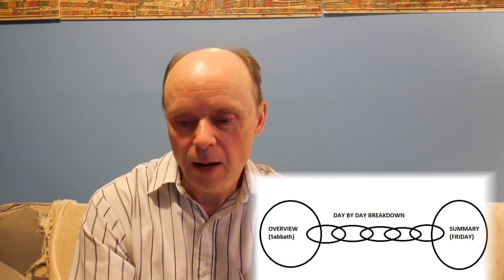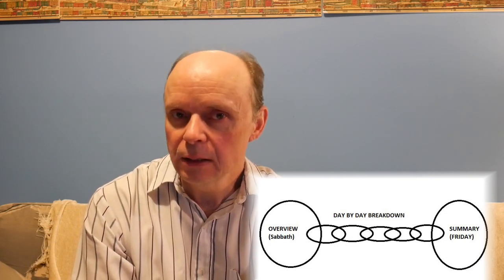How to Teach Sabbath School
Here is some advice on the practical side that I hope, with prayer, will be  a great asset to all who watch it in improving their skills as a lesson teacher.